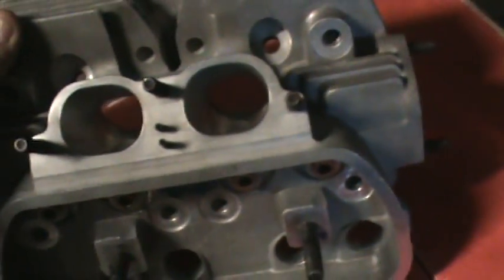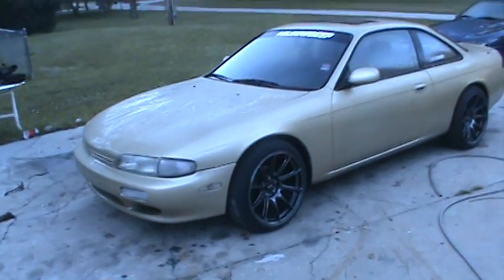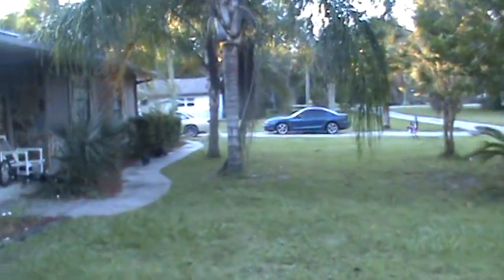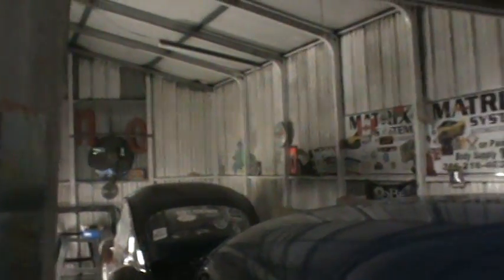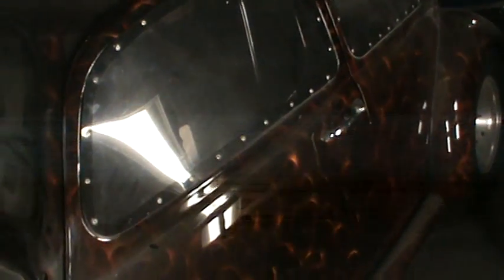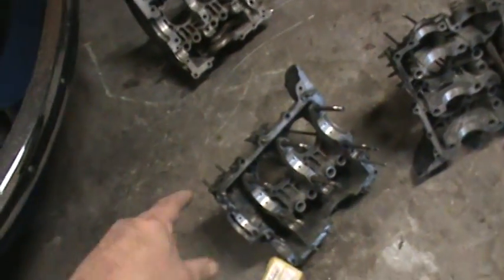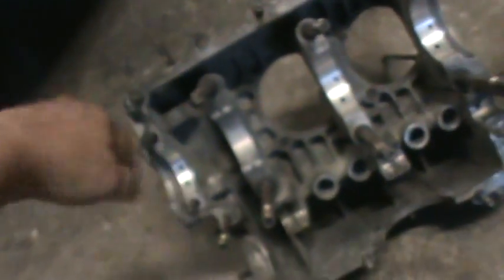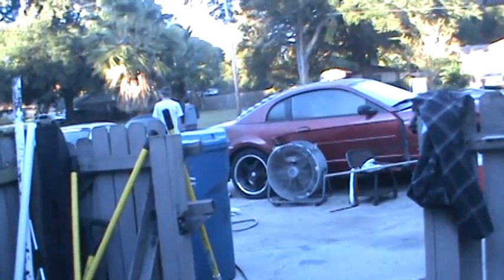SR 20 swap and stuff